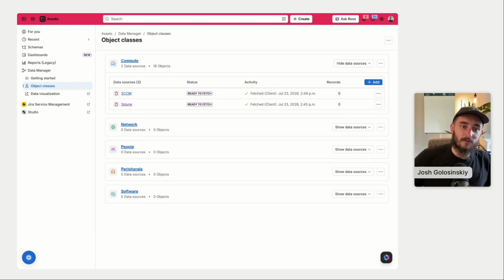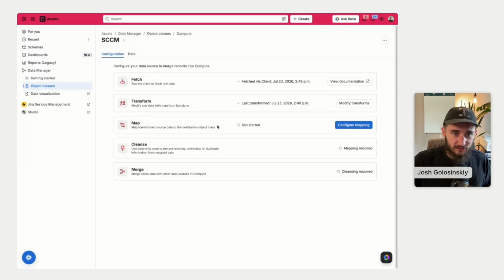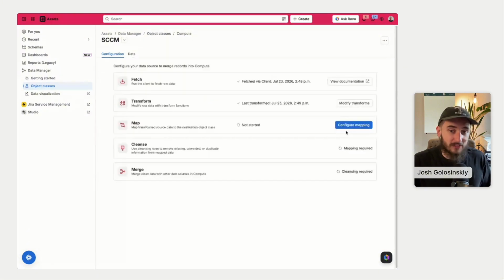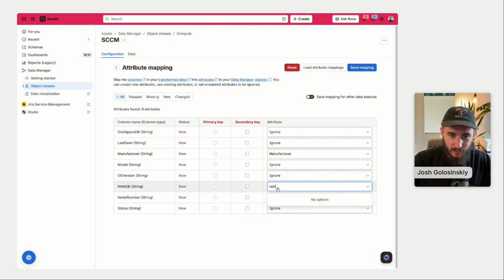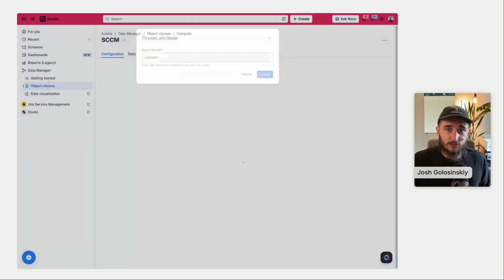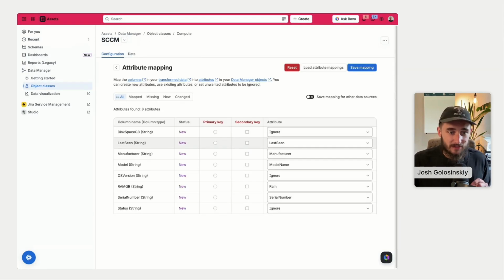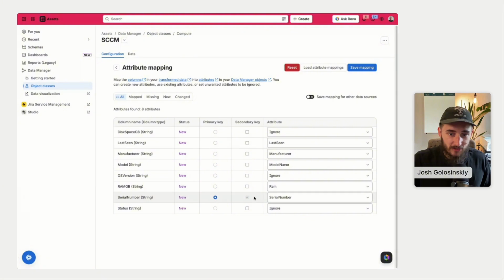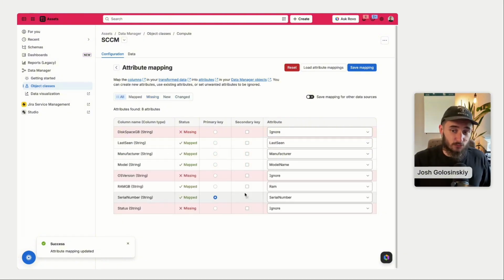How to Map and Transform Data in Jira Assets Data Manager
Want to Build a Jira System and Never Rebuild It Again? Here's How We Do It

Once your data is in Jira Assets Data Manager the real work begins — mapping your CSV fields to the right asset attributes, transforming values, and setting your primary key so Data Manager knows how to match records across multiple data sources. In this video we walk through exactly how to configure your field mapping, when to create new attributes on the fly, why the primary key is the most important thing you'll set in this whole process, and how to use the mapped, missing, new, and changed tabs to stay on top of what's happening every time you reimport.